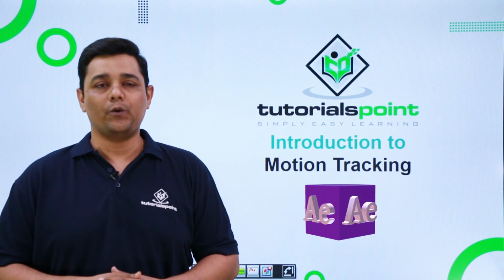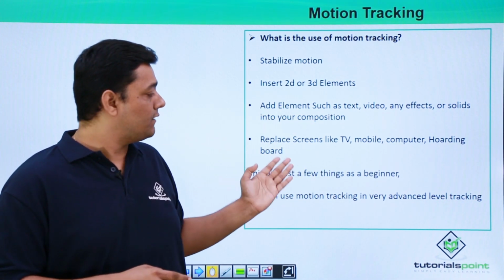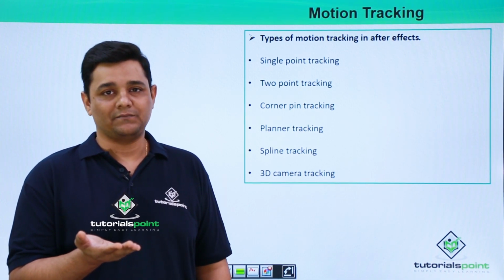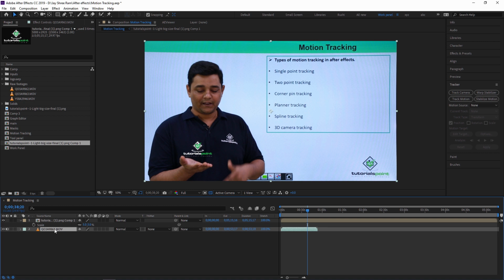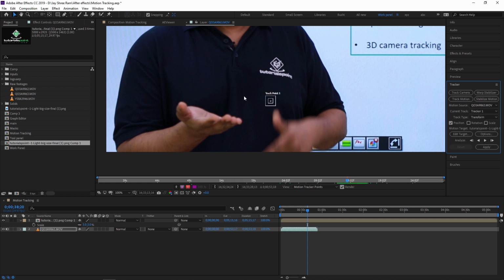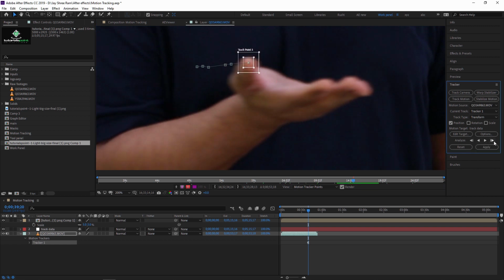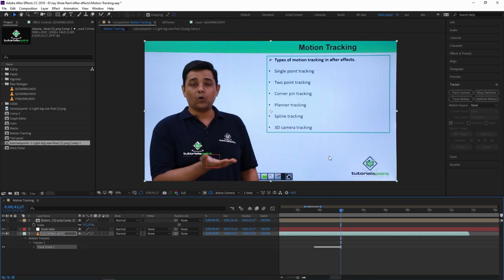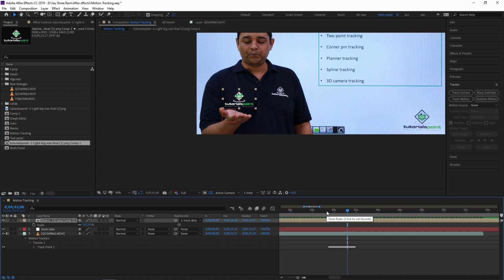Motion Tracking | Adobe After Effects | Tutorials Point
Motion Tracking is the process of tracking the movement of an object within your video.

Once you get the tracking data, you can apply those data to any video or element so that those elements move along with the footage.

Motion tracking use for,
1. Stabilize motion

2. Insert 2d or 3d Elements

3. Add Element Such as text, video, any effects, or solids into your composition.

4. Replace Screens like TV, mobile, computer, Hoarding board

Types of motion tracking in after effects.

1. Single point tracking

2. Two point tracking

3. Corner pin tracking

4. Planner tracking

5. Spline tracking

6. 3D camera tracking

Lecture By: Mr. Rushi Panchal, Tutorials Point India Private Limited